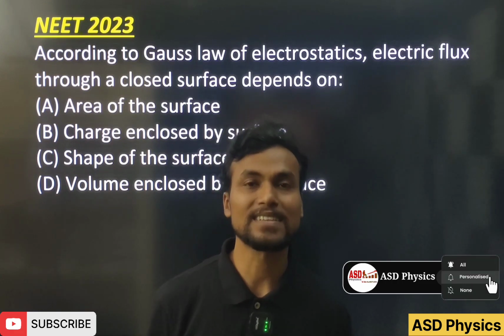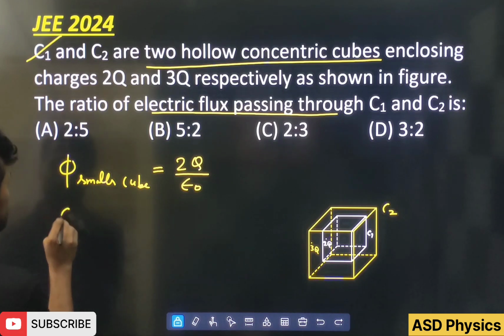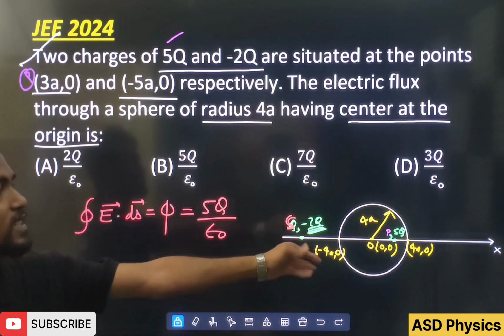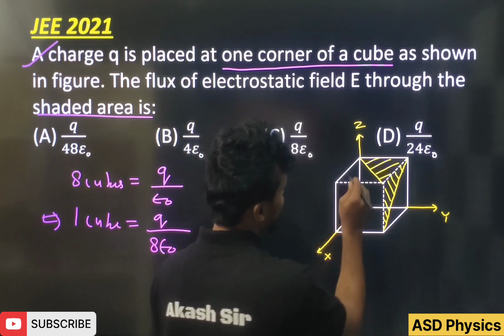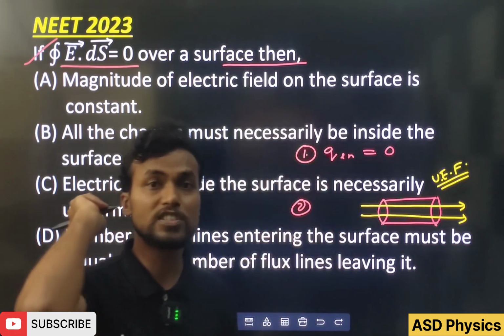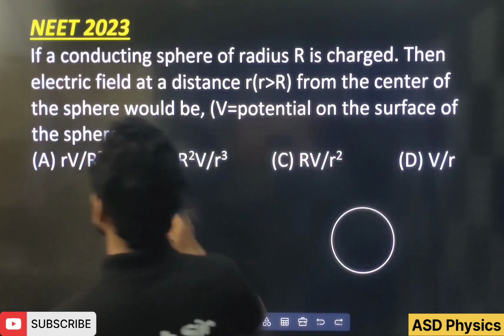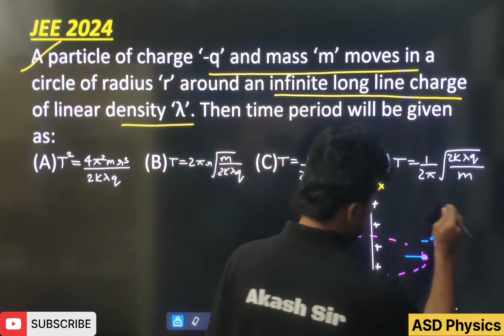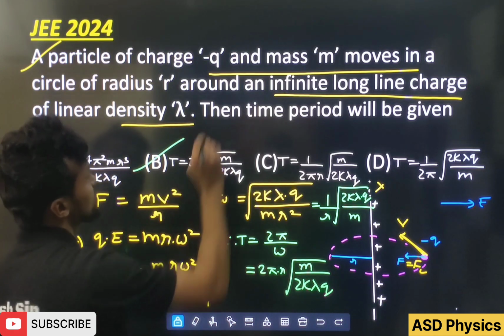ECF-15 | NEET & JEE Questions of Gauss's Law of Applications (Electric field and Electric flux)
Part-15 | 12th Electric Charges & Fields_Electrostatics | CBSE, NEET & JEE Questions of Gauss's Laws of Applications (Electric field of sphere and infinite wire & Symmetrical cases of Electric flux) | Akash Sir Physics

Timeline of Questions👇
00:00 | Introduction

00:14 | NEET 2023_According to Gauss law of electrostatics, electric flux through a closed surface depends on:

01:50 | JEE 2024_C1 and C2 are two hollow concentric cubes enclosing charges 2Q and 3Q respectively as shown in figure. The ratio of electric flux passing through C1 and C2 is:

03:07 | JEE 2024_Two charges of 5Q and -2Q are situated at the points (3a,0) and (-5a,0) respectively. The electric flux through a sphere of radius 4a having center at the origin is:

05:04 | NEET 2023_A charge QμC is placed at the center of a cube. The flux coming out from any one of its faces will be (in SI unit):

06:18 | JEE 2021_A charge q is placed at one corner of a cube as shown in figure. The flux of electrostatic field E through the shaded area is:

08:45 | NEET 2023_If ∮E.ds= 0 over a surface then,

10:03 | NEET/JEE_A hemispherical surface of radius R is kept in a uniform electric field E as shown in diagram.The flux through the curved surface is:

11:59 | NEET 2023_If a conducting sphere of radius R is charged.Then electric field at a distance r(r is less than R) from the center of the sphere would be, (V=potential on the surface of the sphere)

13:53 | JEE 2024_A particle of charge -q and mass m moves in a circle of radius r around an infinite long line charge of linear density λ.Then time period will be given as: